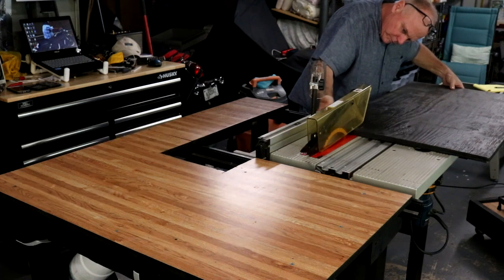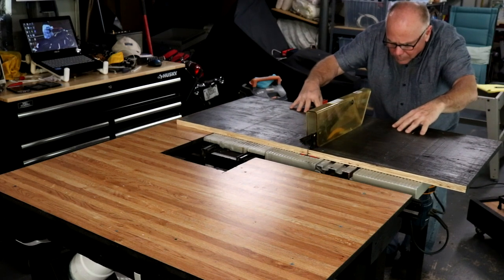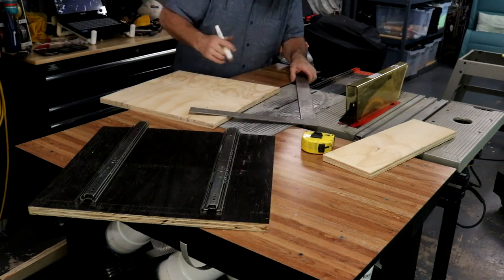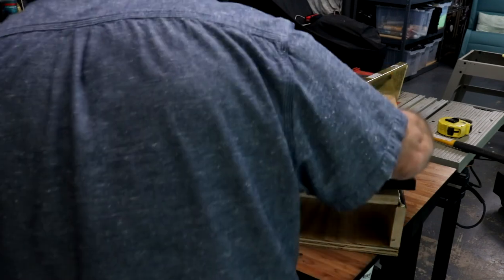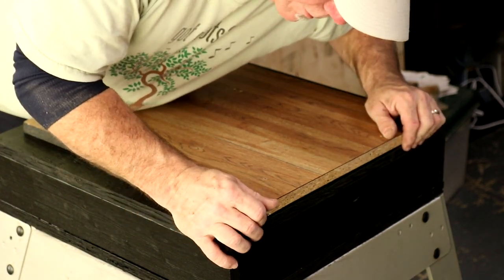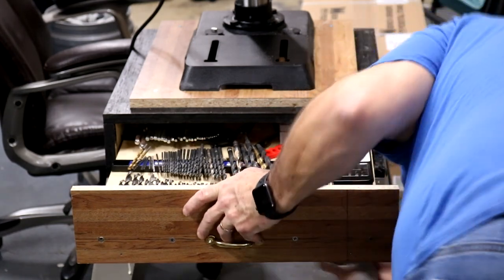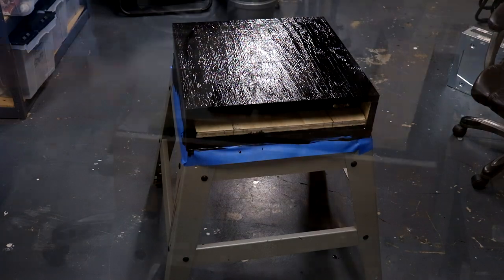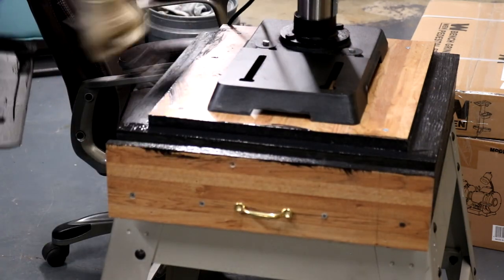Drill Press Part 2 Building a Stand Ep 35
Welcome back!  In this Episode 35 I take some scrap wood and a metal stand and I build a place for my new WEN 4214 drill press.

You can also see my new table saw stand in action. But I forgot to switch the dust collection system to the right gate. lol! Ignore the dust plumes!